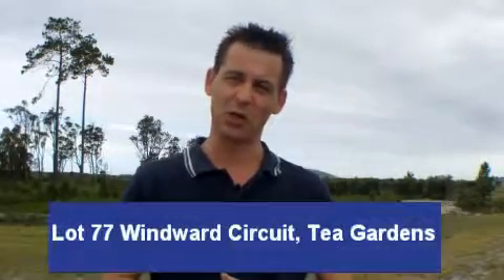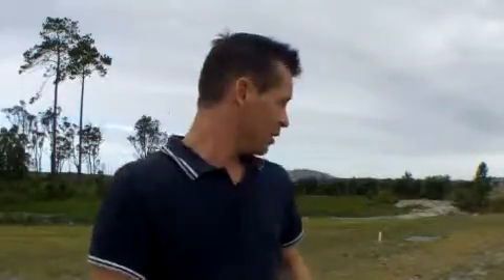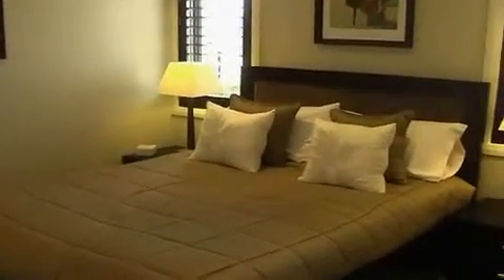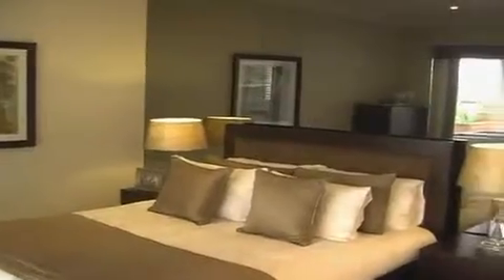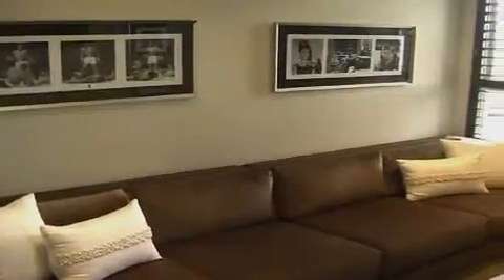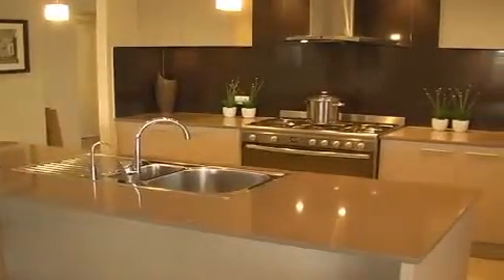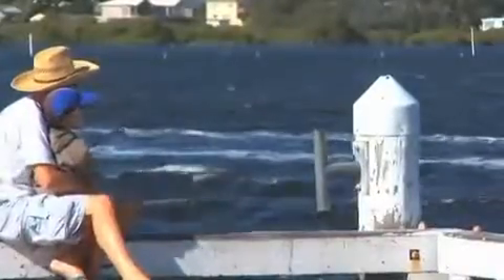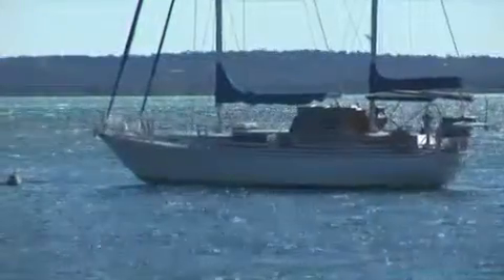Lot 77 Windward Circuit - House & Land - Bordeaux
Andrew Cox from Crighton Real Estate presents Lot 77 Windward Circuit, Myall Quays.  You can now enjoy the best of lifestyle living at Myall Quays in Tea Gardens.  In this video, we look at the block of land and a suitable home in the form of "the Bordeaux".

At Myall Quays you can choose a great house and land package that suits your pace of living. Relax in the reserve, go fishing, play golf at nearby Hawks Nest or enjoy a barbeque lunch with friends and family in your own backyard overlooking the lake.

This is an offer to good to pass up so don't just sit there - get living.